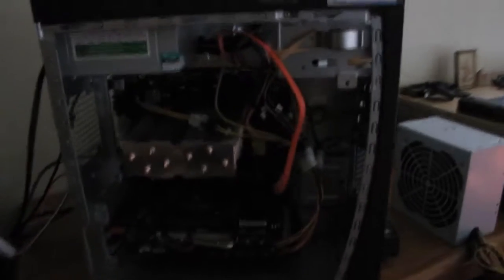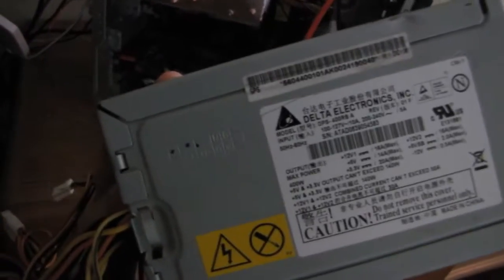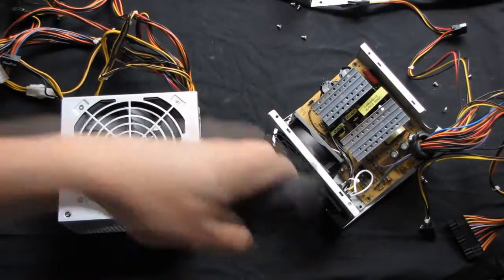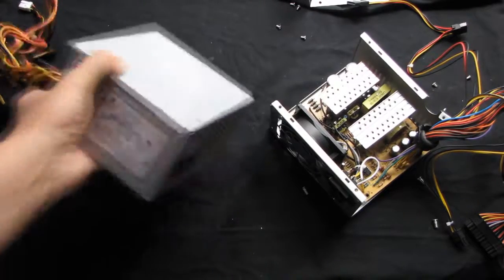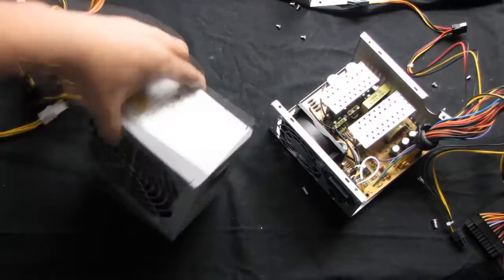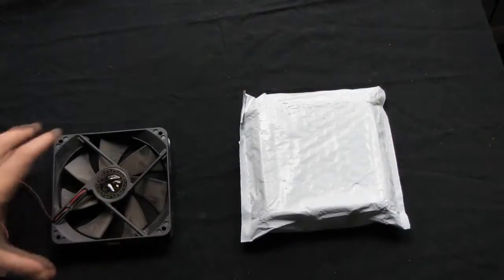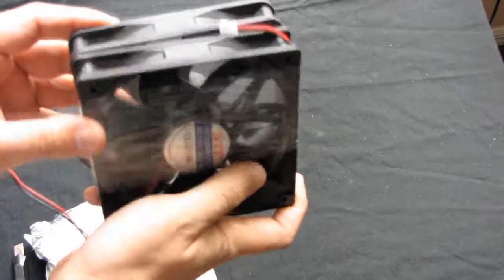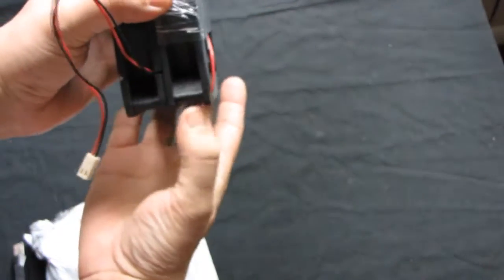Computer Power Supply Fan Replacement Part1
You doing this repair at your own risk!!!
Never touch the terminal section of the capacitors this is a high voltage circuit, so be careful of electric shock...